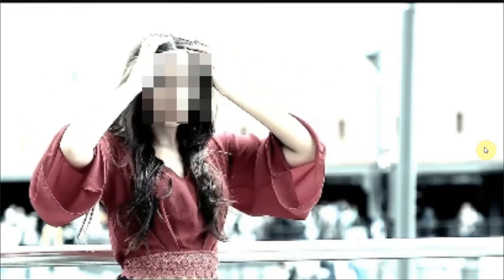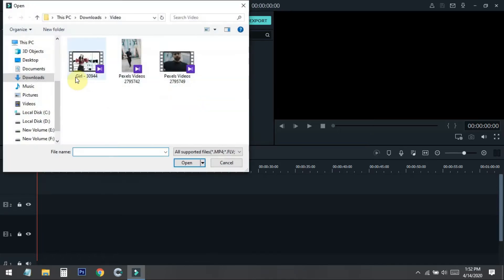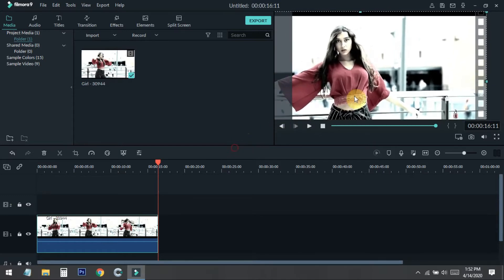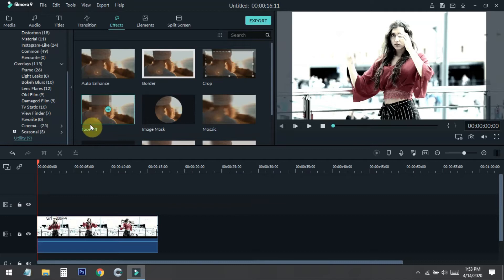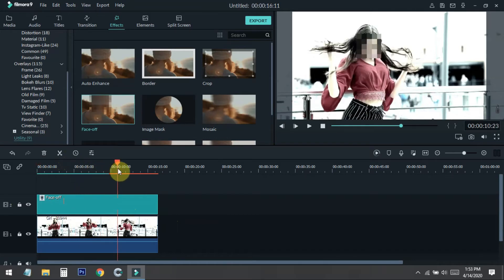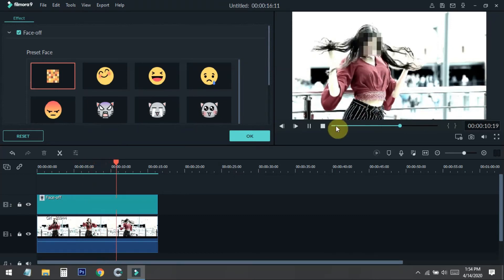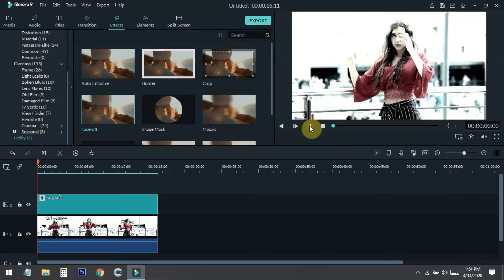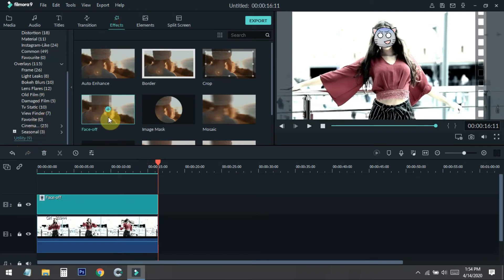How to blur moving face in filmora 9 in 1 minutes!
This is the quick and easiest way to blur moving face in filmora 9 in 1 minutes. This is very easy tutorial for all level of user with bonus trick.